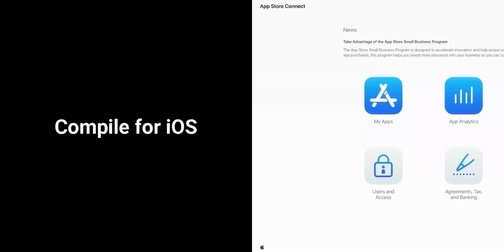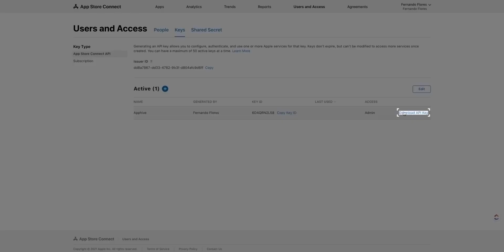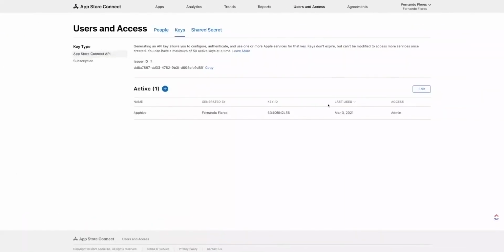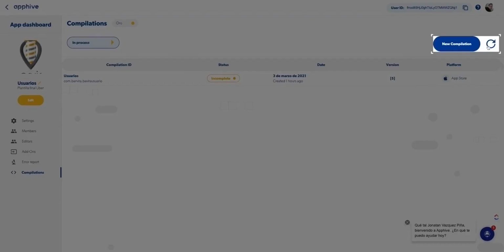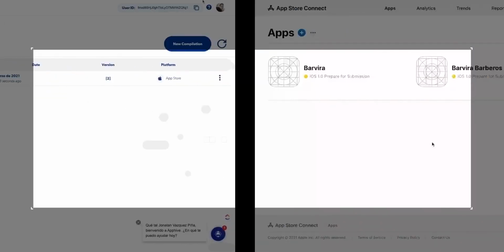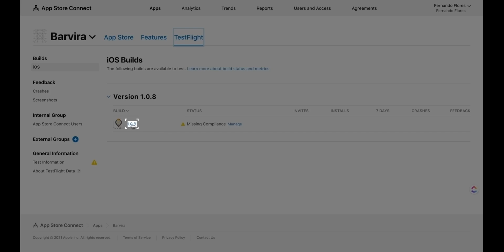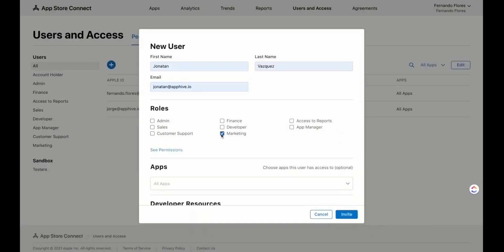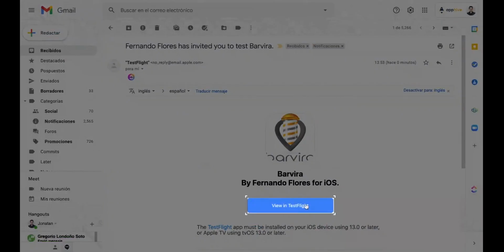Compile for iOS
Learn how to compile your app for the IOS operating system